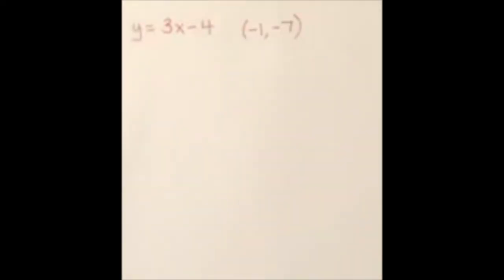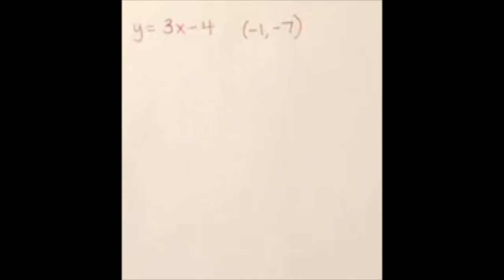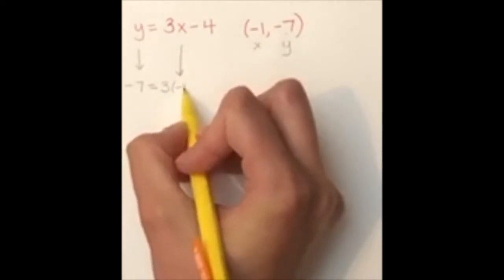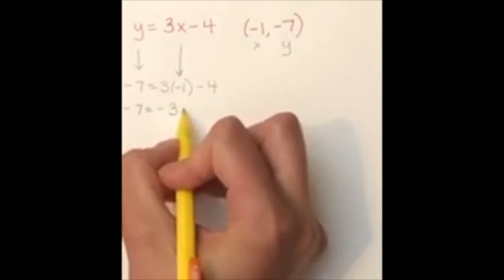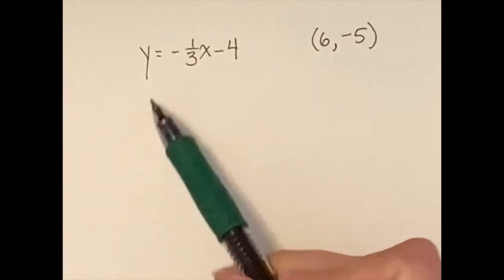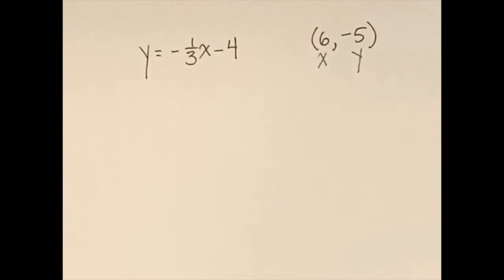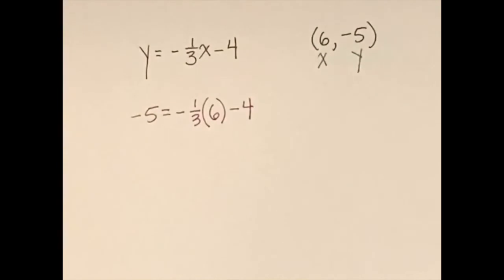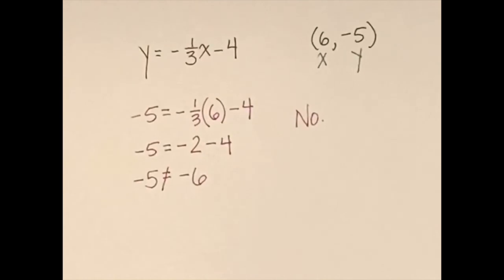Is this Point a Solution to this Line?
Two examples of how to decide if a given point is a point on the given line - without graphing.  The algebraic work is shown and explanations given.